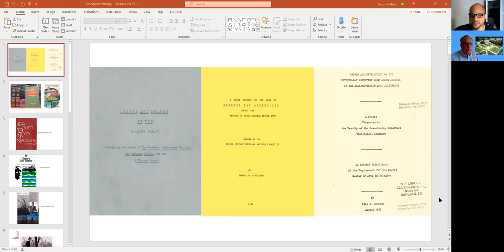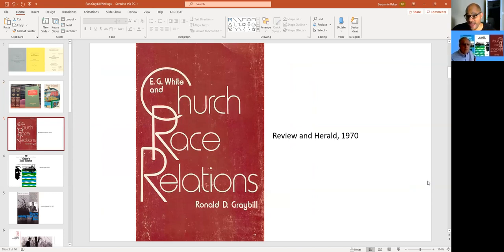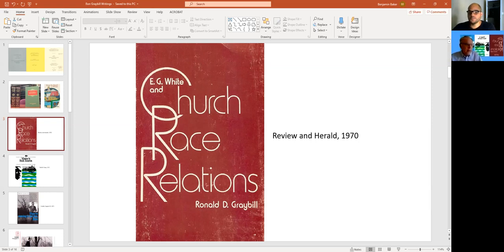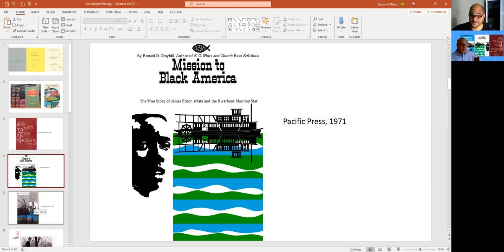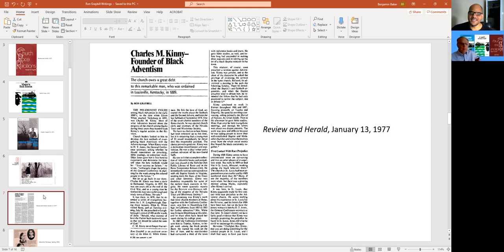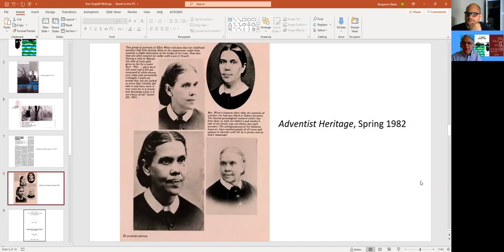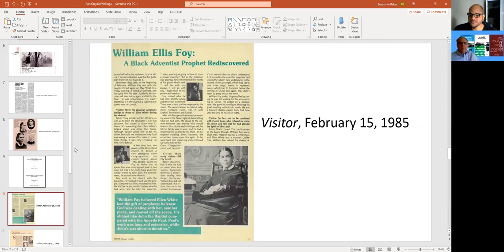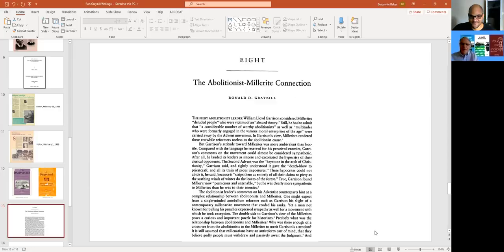Dr. Ronald Graybill - Historian of Black Adventism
Dr. Ronald Graybill reminisces on his projects in black Adventist history with Dr. Benjamin Baker. Topics covered are:
Was Ellen White black?
Was Ellen White racist?
Ellen White on "social equality"
Two foundational books on black Adventism